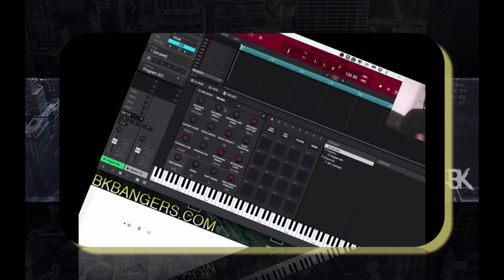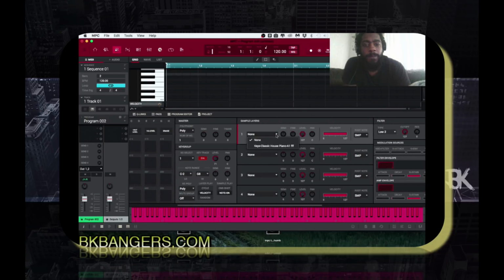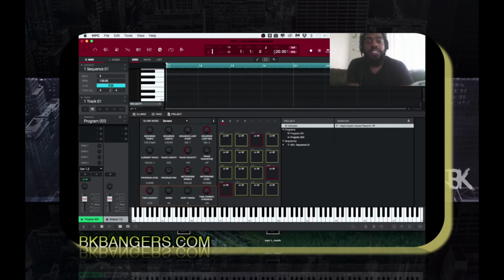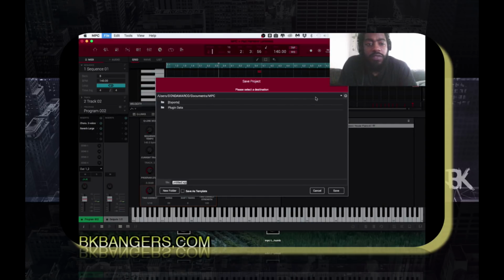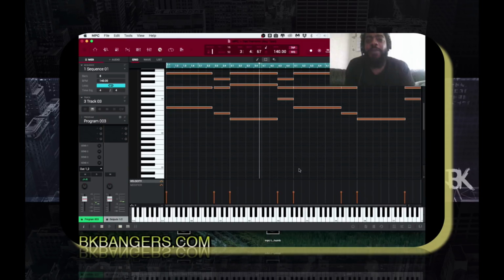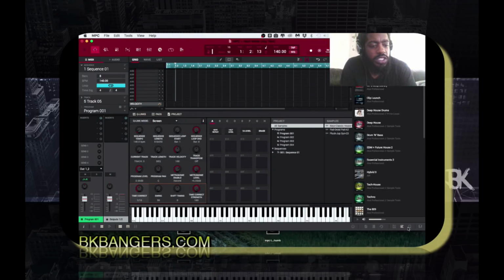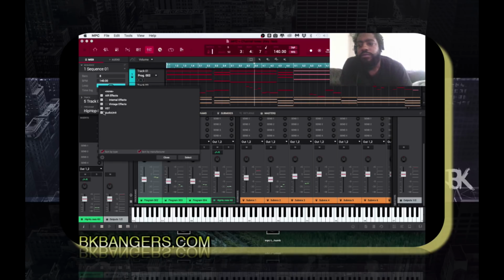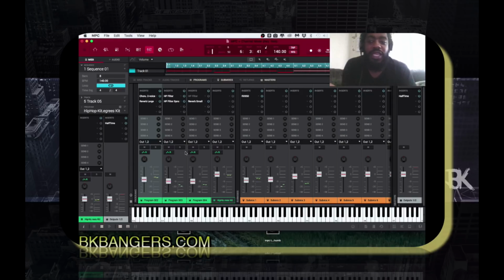How to make sample beats from one shots, using mpc software | MPC Live 2.1 software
In this video I display how to use one shots to make melodies using key group programs and pad perform mode.
pad perform mode allows users to create chord progressions using one pad on the mpc live or mpc x